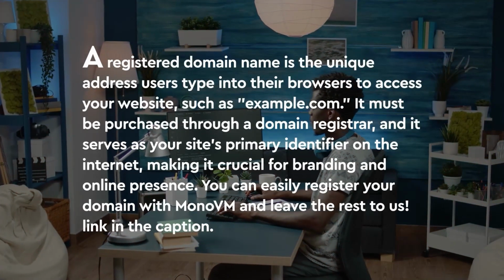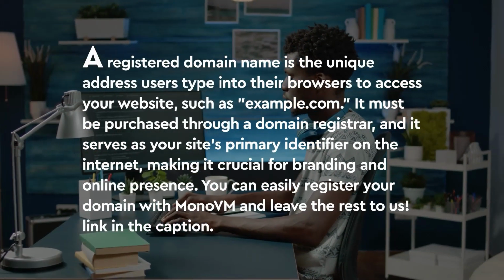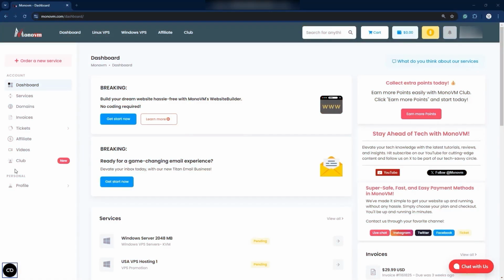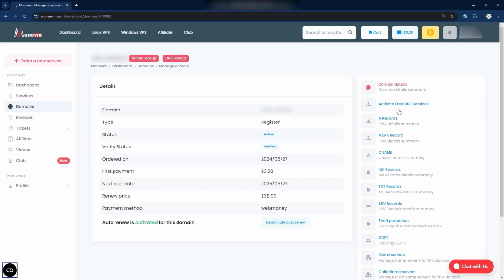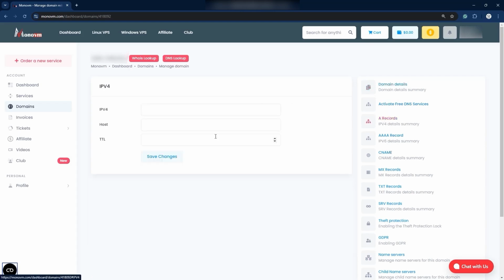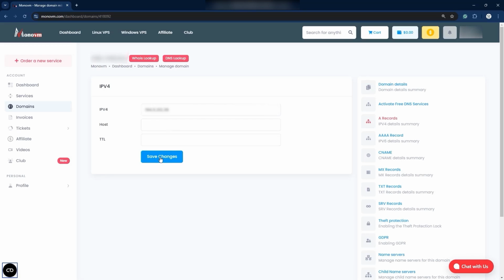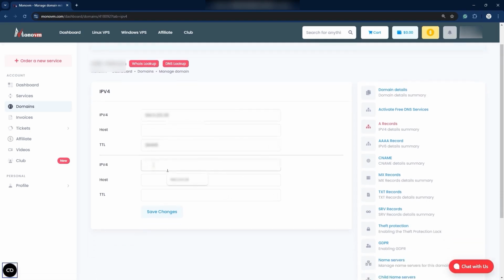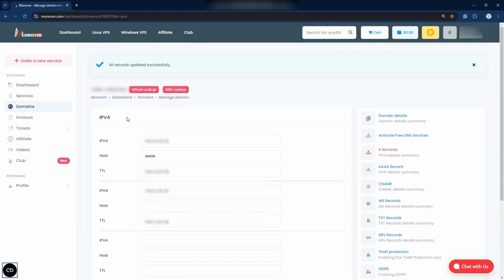How to point domain name to an IP Address of VPS Server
Welcome to the MonoVM YouTube channel! In this video, we’ll guide you through the process of pointing your domain name to the IP address of your VPS server.

In this video, we will cover these subjects:

Understanding DNS basics.
Gathering your domain and VPS information.
Updating DNS records with your domain registrar.
Verifying the setup.

Whether you’re a beginner or a seasoned web developer, our clear instructions and troubleshooting tips will ensure your domain is correctly linked to your VPS.
Got questions or ideas for your VPS projects? Drop them in the comments below. We're here to help you every step of the way!